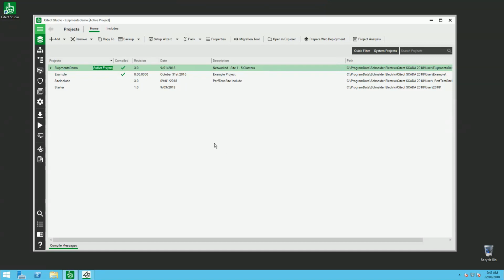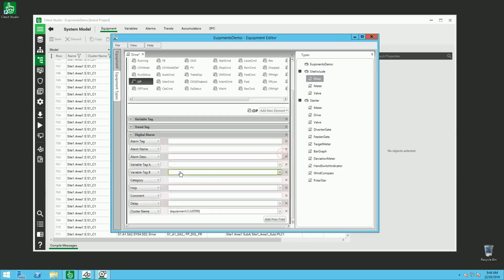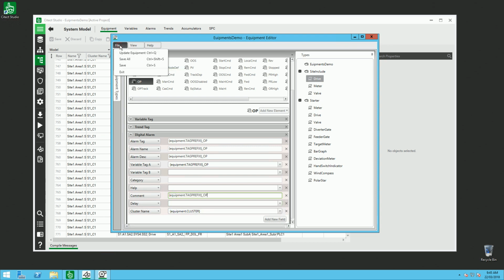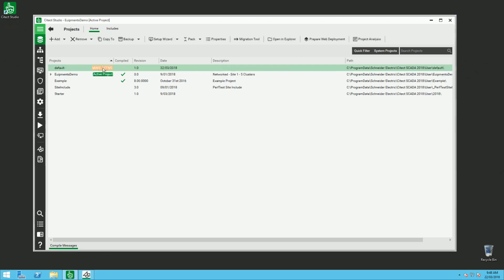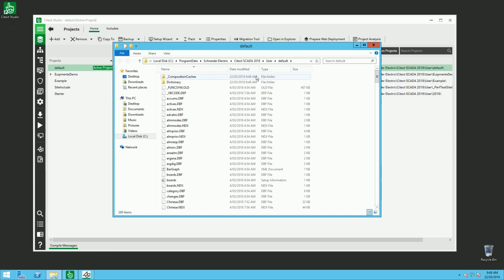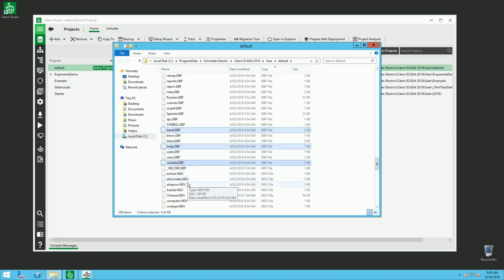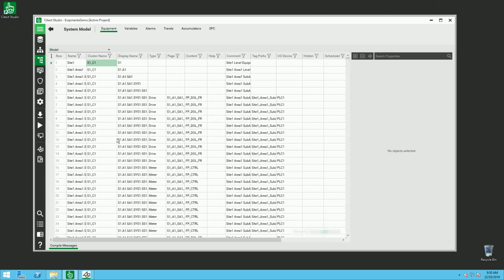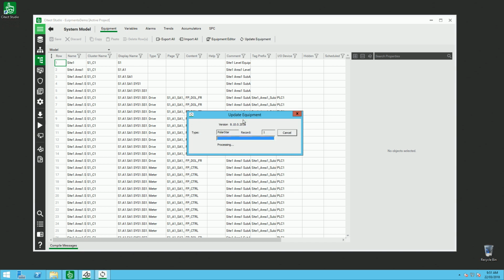Equipment Update in Citect Studio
A quick video where I explain How to speed up the equipment tag data generation in Citect Studio when your project has a lot of Equipment.

When clicking Update Equipment, Citect is checking all data before making any change. In some case when you have hundreds of equipment, it is faster to clear all data items in your project first and  update all your equipment after.

Note: Backup your work before doing any update or change.

In this video the main points are:

1 - Modify Equipment Model
2 - Create a default project
3 - Copy default DBF files to your equipment project
4 - Update your Equipment up to 5 times faster

AVEVA